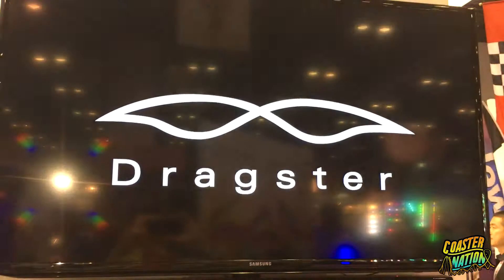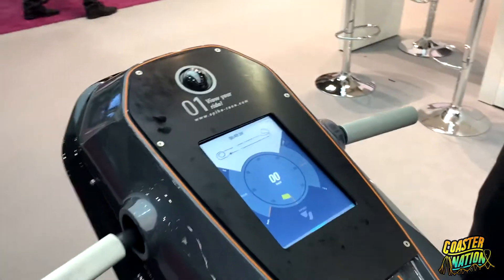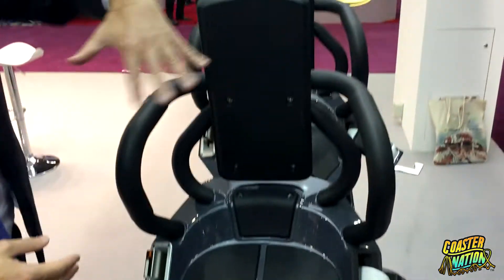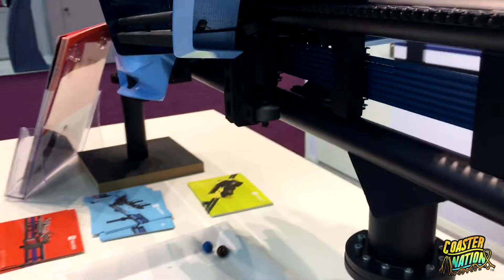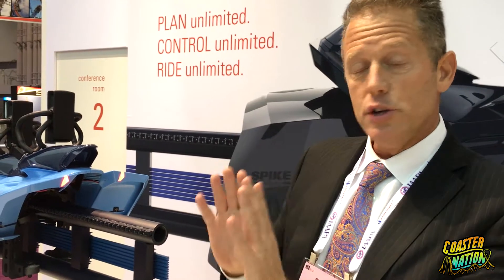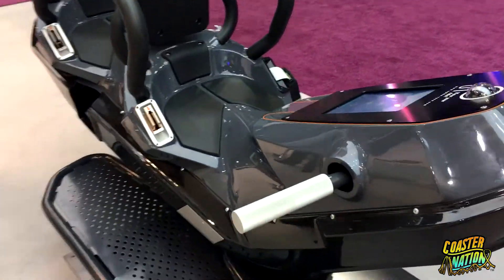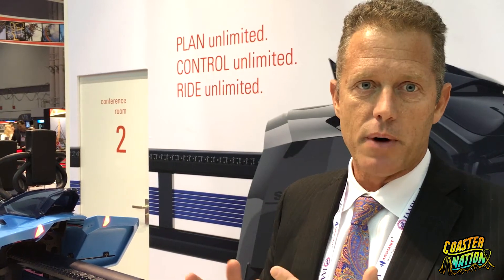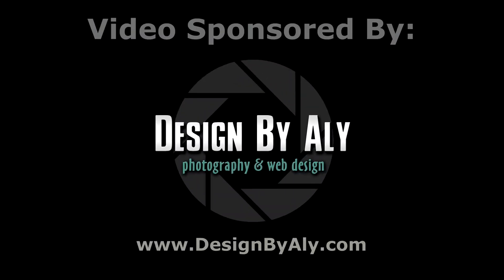Inside Look at The Spike Roller Coaster From Maurer Rides - IAAPA 2016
Spike Roller Coaster by Maurer Rides. We talk with Steve Boney, Maurer Executive Business Developer about the new spike roller coaster.

Spike is a new type of powered coaster developed by Maurer Rides. The Spike Coaster is based on a rack and pinion system. It’s a powered coaster, but it has the ability to be interactive. Within predefined limits, riders will be able to accelerate on demand during the ride. The ride has a max acceleration of 1.2G and is approved for 90-degree vertical track.